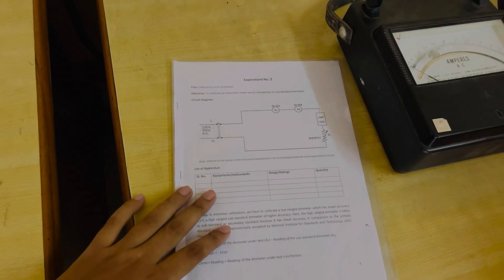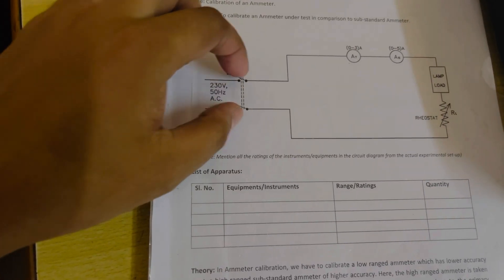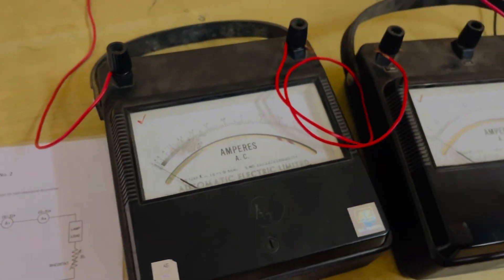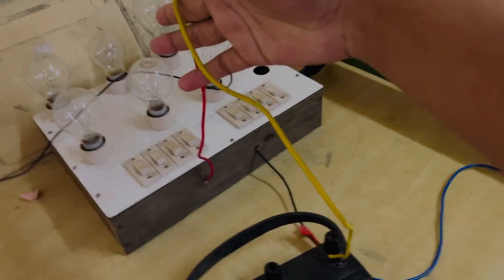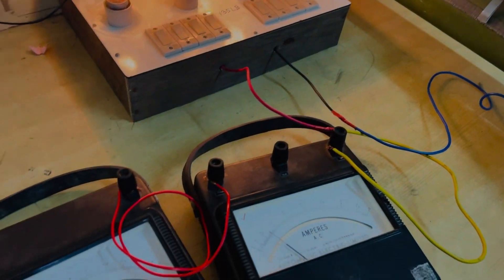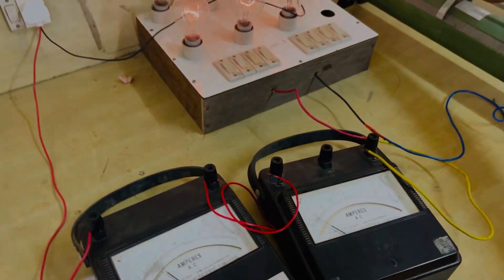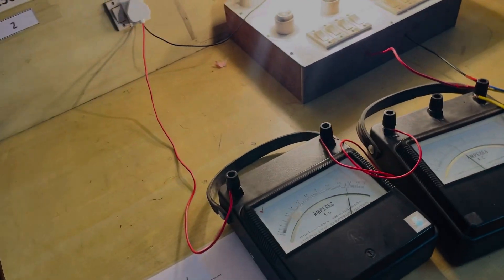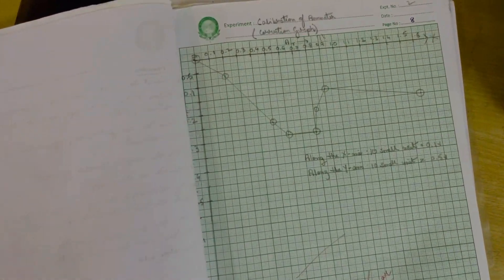“Ammeter Calibration Explained | Easy and Accurate Method”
How to Calibrate an Ammeter | Step-by-Step Guide

In this video, we show you how to calibrate an ammeter accurately and easily. Calibration ensures your ammeter provides precise current measurements, which is essential for reliable electrical and electronic work. Whether you are a student, technician, or engineer, learning to calibrate an ammeter is a valuable skill for your lab or field work.

What you’ll learn in this video:
 • What is ammeter calibration and why it is important
 • Tools and equipment needed for calibration
 • Step-by-step procedure to calibrate an analog or digital ammeter
 • How to use a standard reference instrument for calibration
 • How to adjust the ammeter for accurate current readings
 • Safety tips while working with electrical calibration

Equipment Used:
 • Ammeter (Analog or Digital)
 • Precision Current Source / Standard Ammeter
 • Multimeter (for verification)